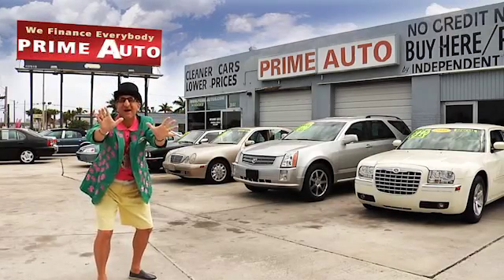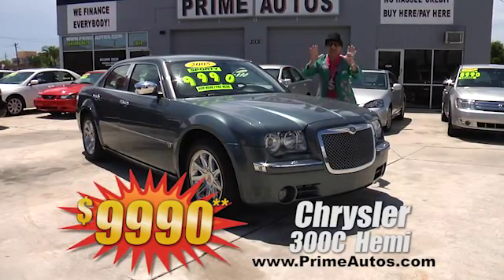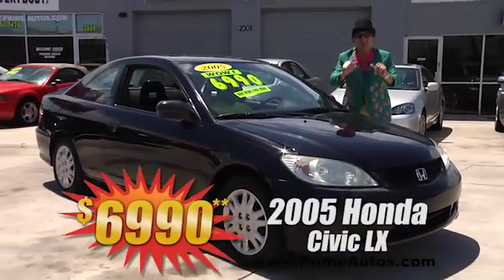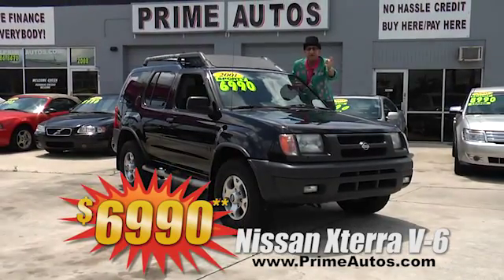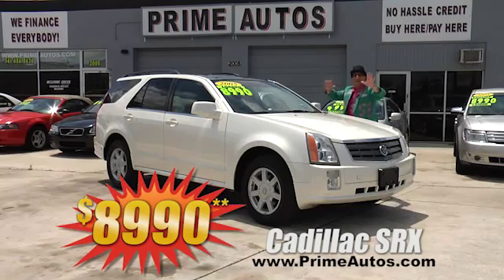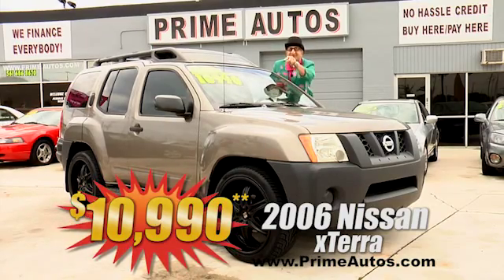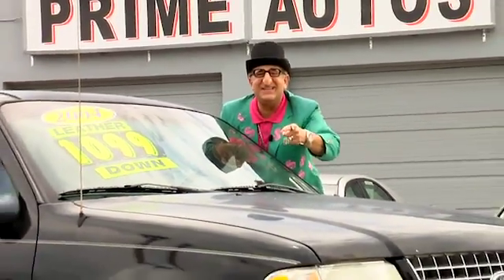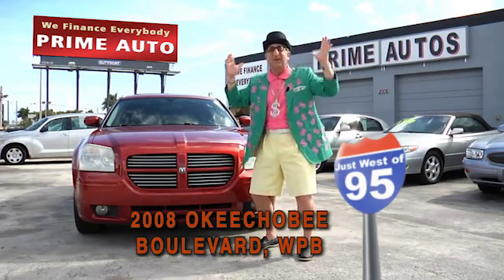Prime Autos Deal Man 2015 08 23